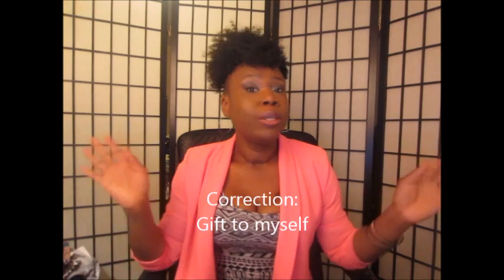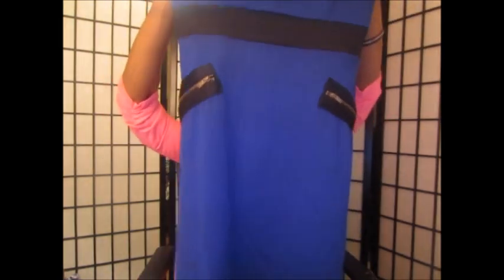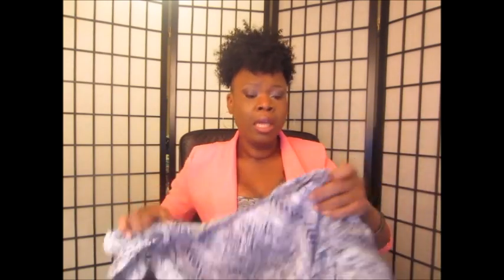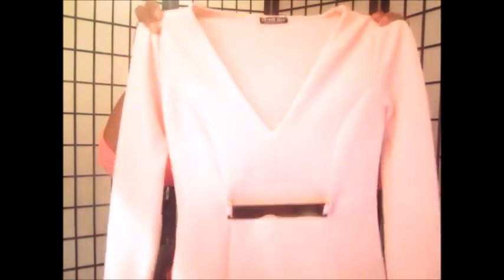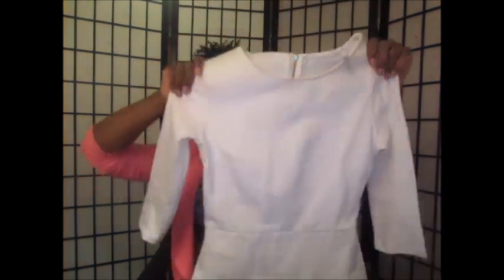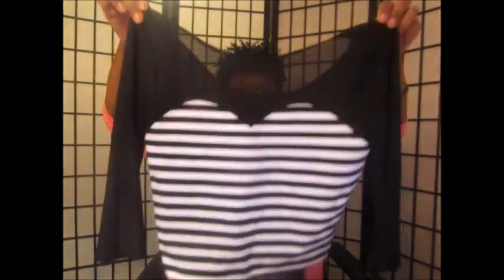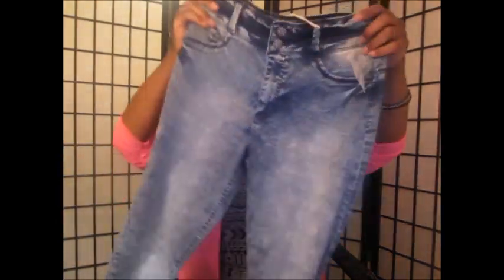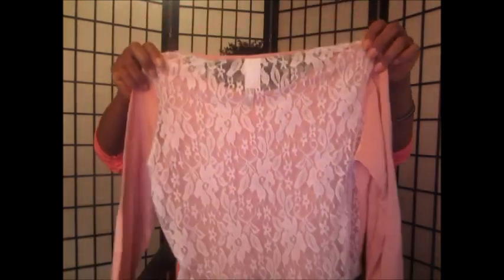4 Year Weight Loss Anniversary Fashion Haul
Happy anniversary to me! I treated myself to some new clothes for all my hard work. Thumbs up for more fashion videos.